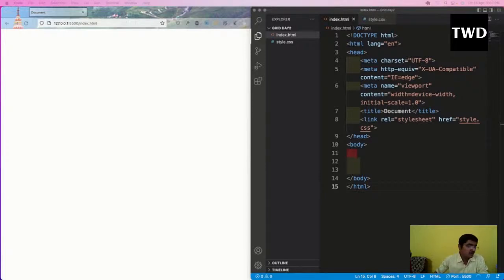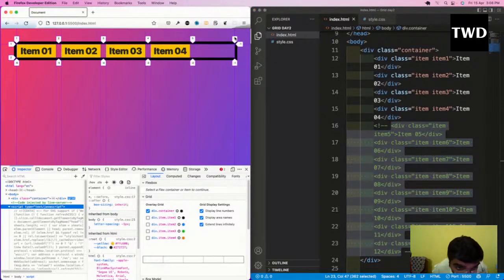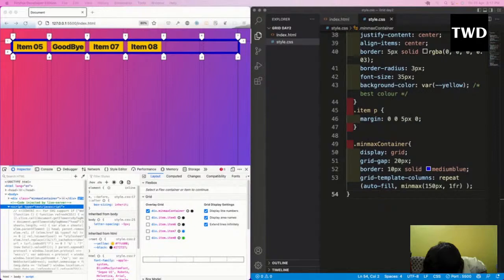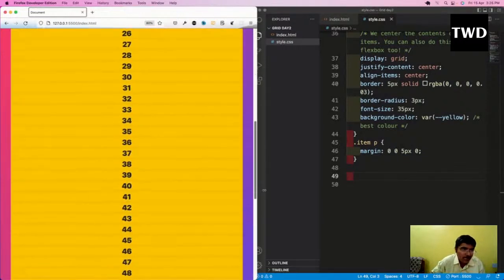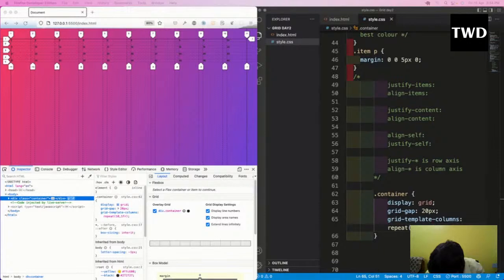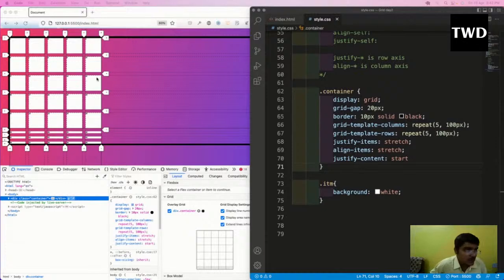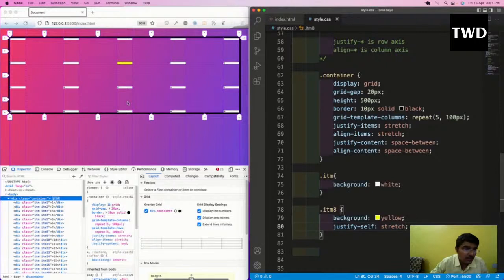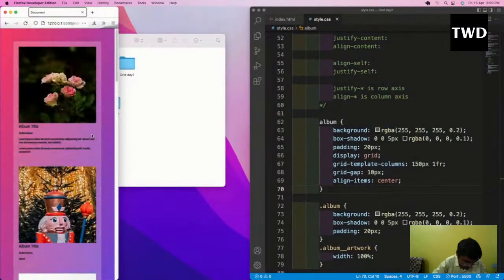🔴 CSS Beginner to Advanced | Day 5 | WebAppUpgrade